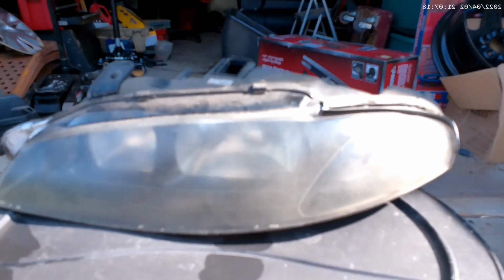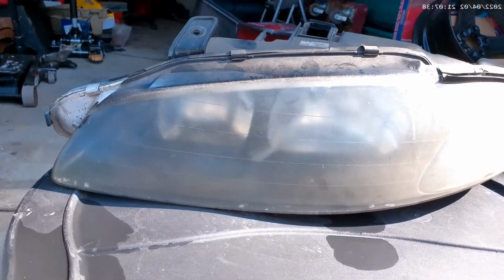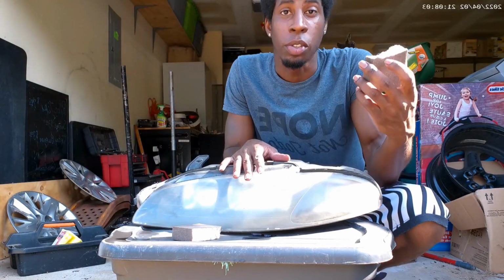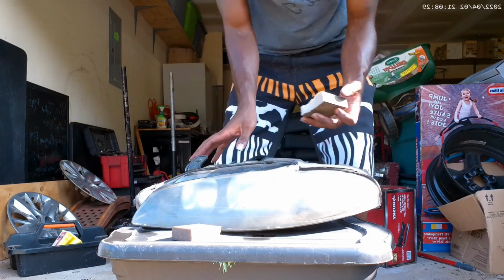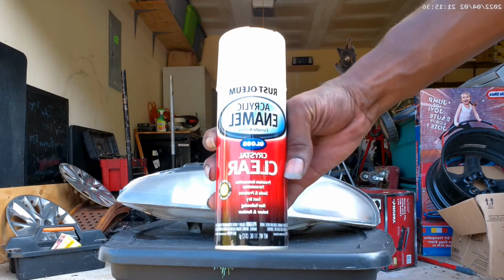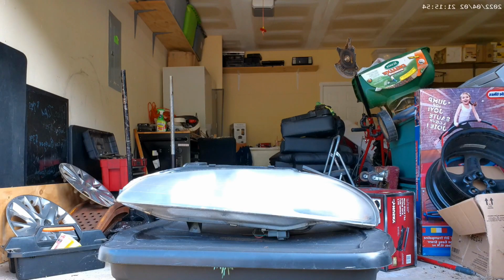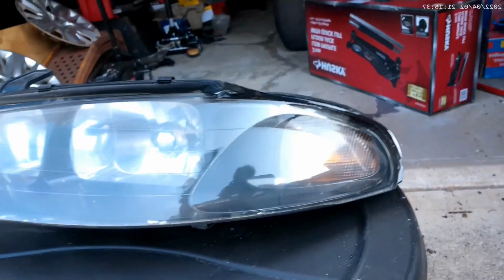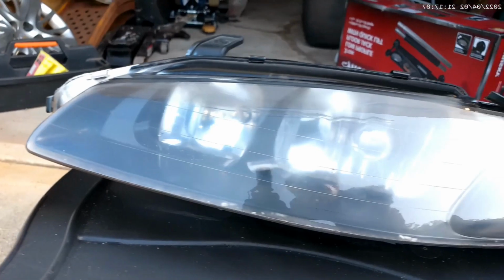Restoring the headlights on my 1999 Mitsubishi Eclipse (Day Two)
This is a Method i came across using a 350 grit sanding sponge and a 2000 grit polish sheet. The can is spray on clear coat any kind will due just make sure you check the thickness before spraying, All products can be bought from Autozone or Ace Hardware.